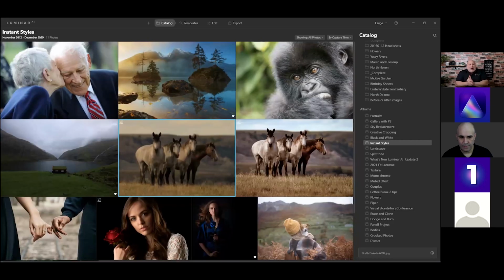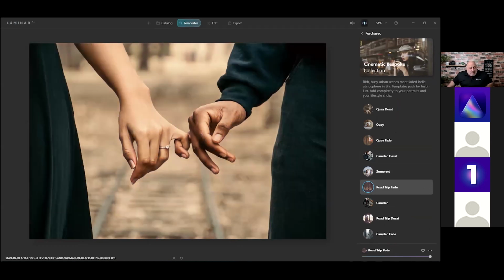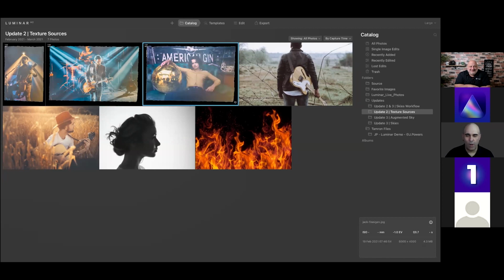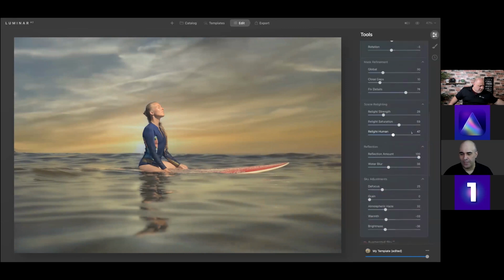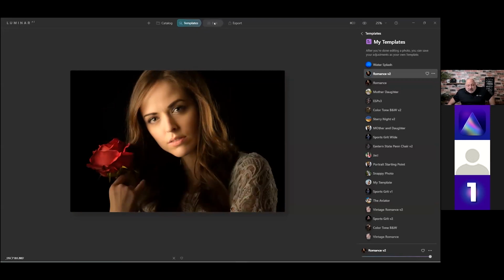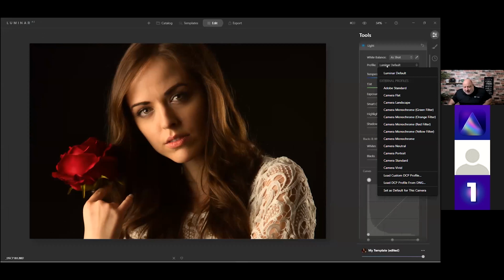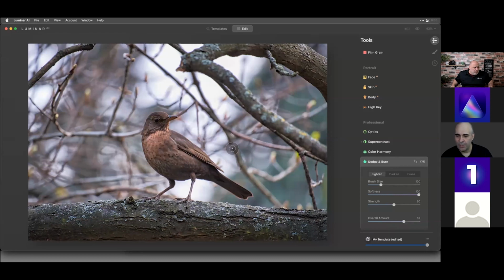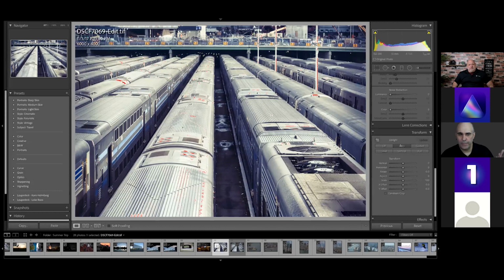Luminar AI Deep Dive 2 Session 1: Richard Harrington and Vanelli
Welcome to Luminar Deep Dive.  We'll kick things off with a in-depth look at some of the most useful and most overlooked tools in Luminar AI.  This is the perfect start to the day and ensures you're ready for all the classes that follow.  While each expert is a little different, you can learn from each new ways to approach your photography and editing.

Get our new eBook from Nicole S Young on Nature and Landscape photo editing